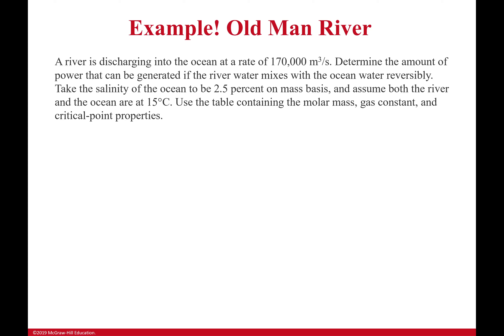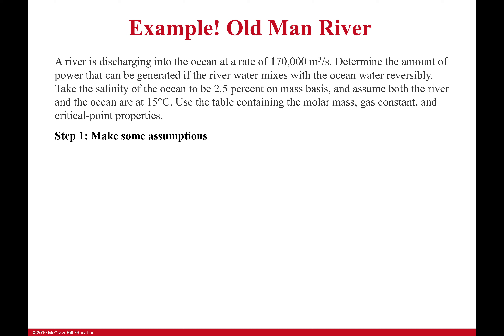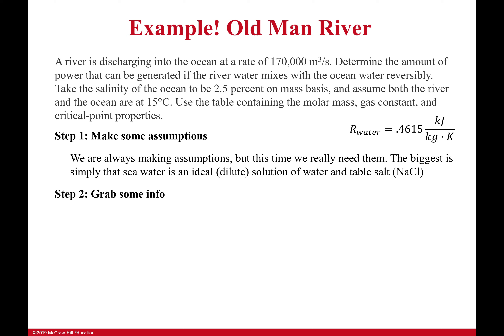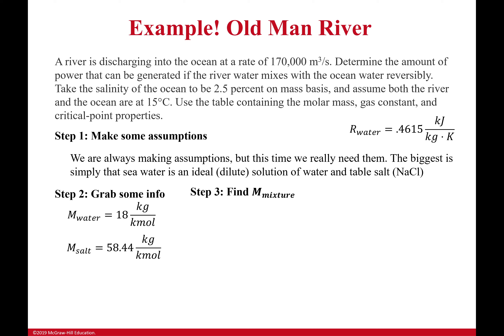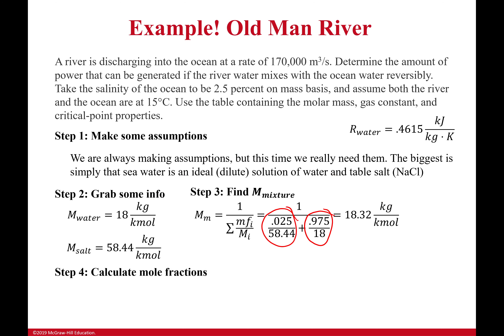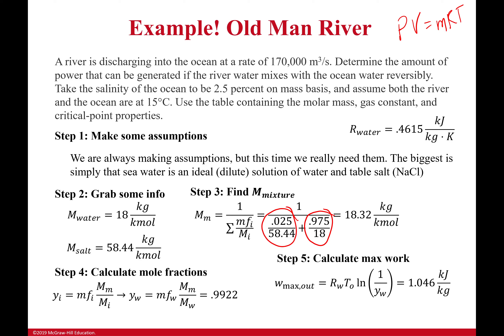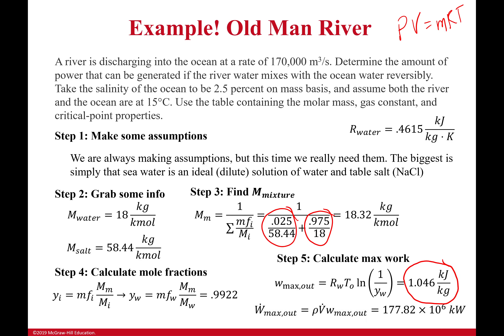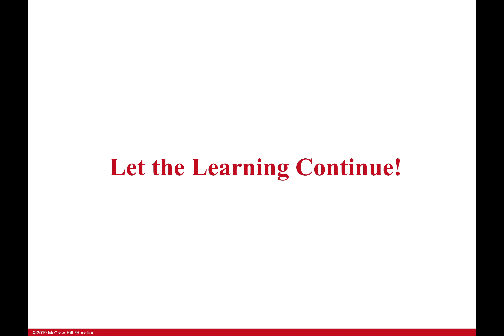Example: Old Man River!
In this problem we start dealing with a mixture that most of you are quite familiar with. Salt water. Freshwater streams discharge into the ocean all the time. While it might seem strange to wonder how the mixing would affect power output, you can also look at this problem as telling you how much energy it would take to separate out the salt from the sea water. That is a much more interesting result.